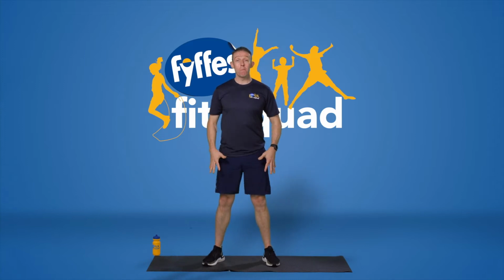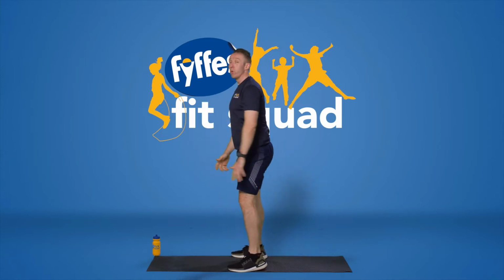Fyffes FitSquad | Session 2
We're excited to welcome you all to FyffesFitSquadOnline. Join us here for some fun and healthy family activities. Want to see more videos like this?